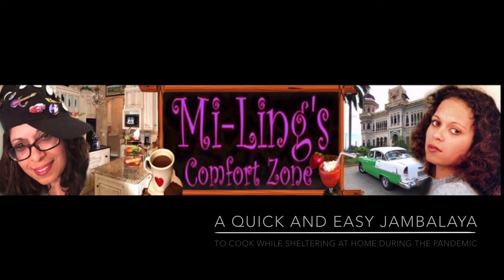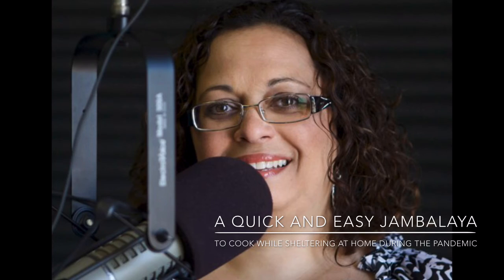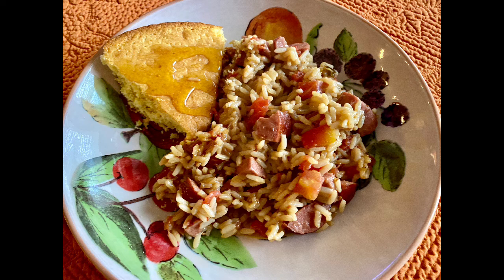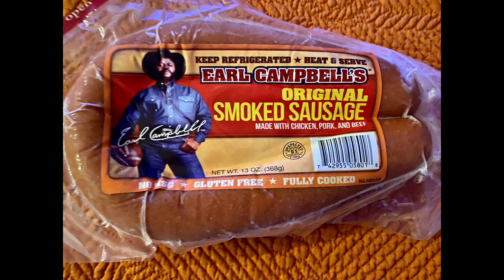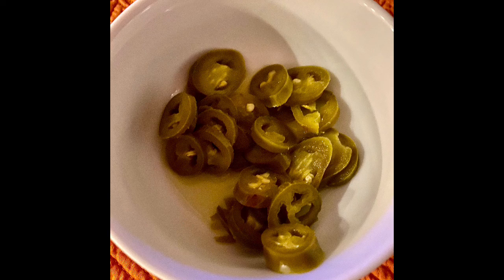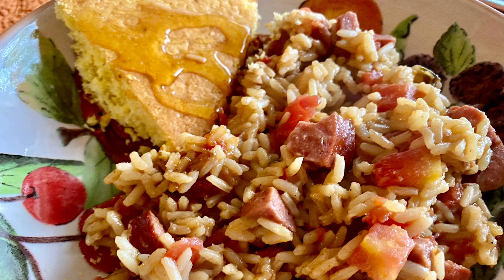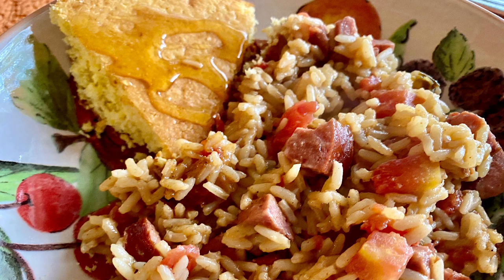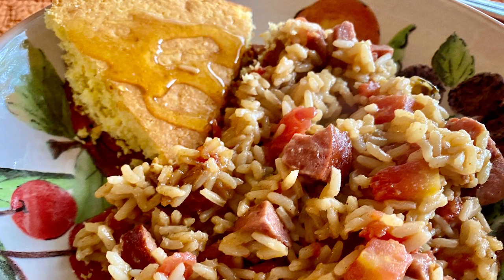Cooking with Mi-Ling - Quick & Easy Jambalaya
Mi-Ling's easy Jambalaya dinner will help you prepare quick meals during the Coronavirus pandemic.